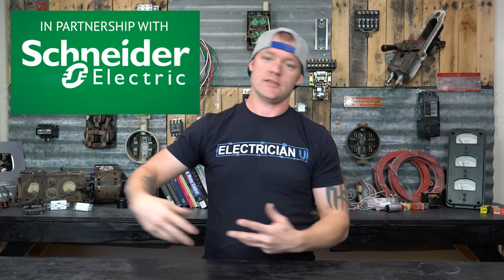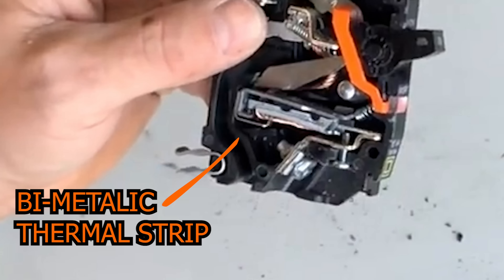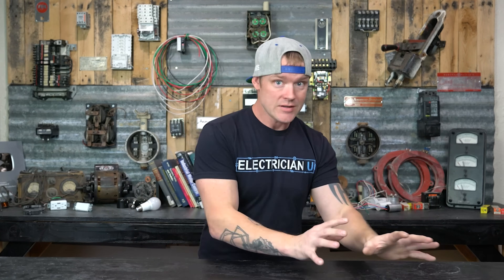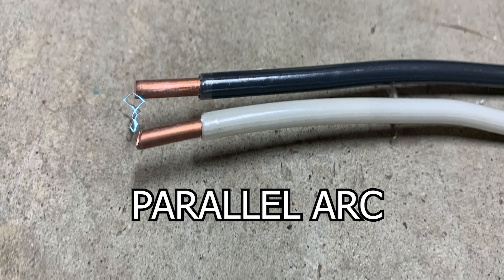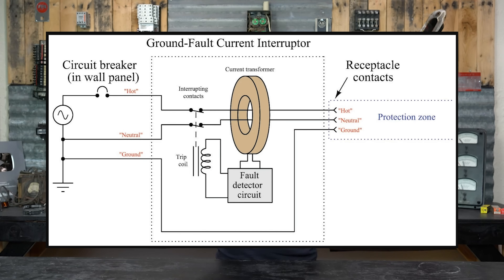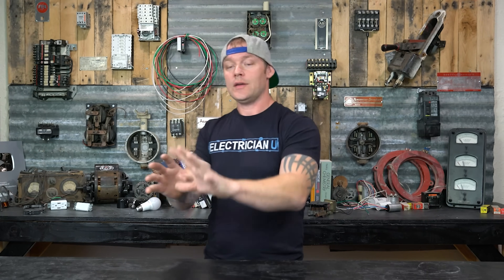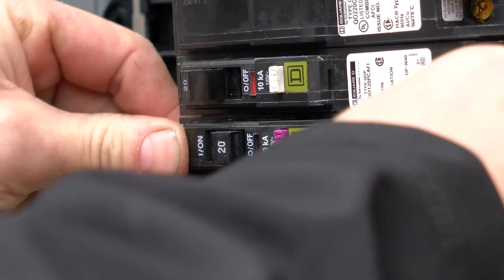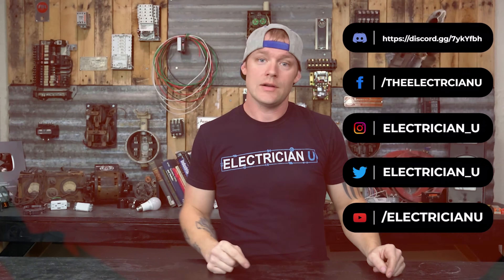Arc-Fault, Ground-Fault, and Dual-Function Circuit Breakers Explained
Every electrician should have a complete understanding of Arc-Fault and Ground-Fault protection, not only for safety, but also to call themselves an educated professional. Here are the facts!

-Audio lessons
-Forum

-State Approved
-Video Based

-2017, 2020, and 2023 NEC versions
-300 Question Online Code Cannon (not license specific, all code)

OTHER PRODUCTS USED IN VIDEO:
Arc-flash face shield
Hot gloves
NEC Codebook 2020

There’s no doubt that if you’re in the electrical field, you’ve heard the phrases “arc fault”, “dual function”, and “GFI” a few times and been a bit confused about what the differences are, or if it even matters.  Well my friends, this week we lay all questions and uncertainties to rest once and for all.

AFCI/GFCI/DF
Arc Fault detection is a semi-recent requirement of the NEC but a vital one, as a large majority of house fires are caused by faulty wiring and the resulting arc faults. These arcs have been measured at 10,000 degrees Fahrenheit or more, easily setting fire to material nearby like wooden studs or insulation, making arc fault protection a necessity in every home. Arc Fault Circuit Interrupters “AFCIs” use computing technology to detect and protect an electrical circuit from unwanted arcing by monitoring current closely and disconnecting when irregularities occur. A combination AFCI or “CAFI” is a device that detects both parallel and series arcs. You're bound to find more CAFI breakers at stores and in the fields because the NEC no longer accepts non-combination AFCI breakers as proper arc fault protection in dwelling units without other supplemental AF protection devices.
Ground fault circuit interrupters or “GFIs” are installed to protect from electrical shock by constantly measuring current from hot to neutral. When the device detects an imbalance signaling that current is flowing through a different conductor than neutral (like water, stone, or a human), it trips in milliseconds. An older study found that 47% of annual electrocutions could have been prevented by proper GFCI protection in and around the home, a staggering percentage. GFCIs aren't just clunky plugs in your kitchen anymore, nowadays it's just as common to see them in a breaker panel.
Dual Function breakers or “DFs” are specific breakers that function as both CAFIs and GFIs. This hard working breaker cuts down on the bulk of material needed for locations that require both types of protection, and is essential for locations that could make it hard or impossible to push the reset button of a GFI.
Locations and NEC Code articles
Arc Fault protection has its very own section (210.12) of the NEC under Branch Circuits that specifies the exact locations and conditions protection is needed. To summarize the article, Combination AF protection is required in any and all habitable spaces of dwelling facilities which includes kitchens, bedrooms, hallways, living/dining rooms and utility rooms. Make sure to read the full article if you are unsure whether a circuit should be protected or not.
GFCI protection for personnel can be found in the NEC under Branch Circuits in 210.8 and again in  210.13 for equipment over 1000A.